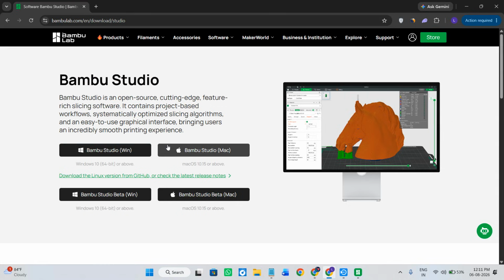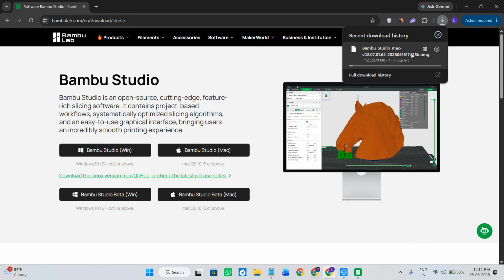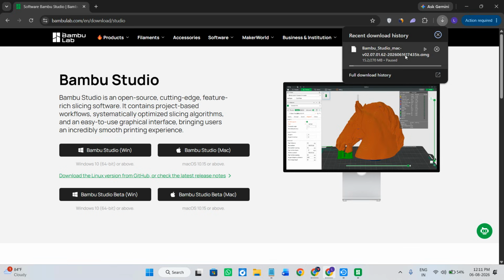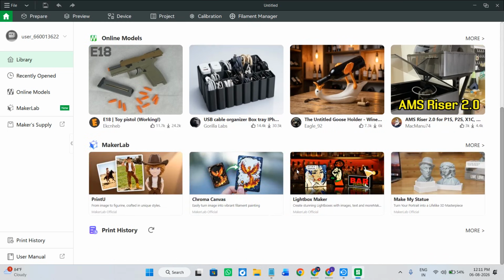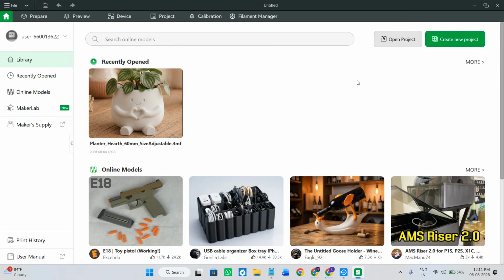How To Download and Install Bambu Studio on Mac [2026]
Quick Picks:
3D Printing Filament
3D Printers
3D Print Tools